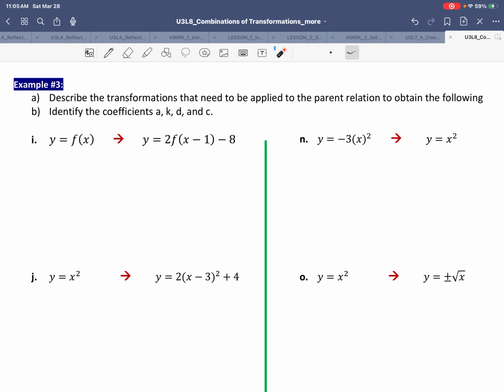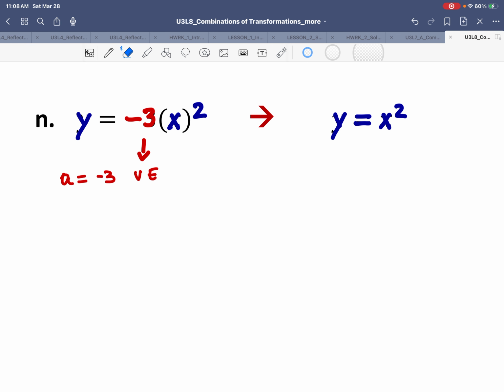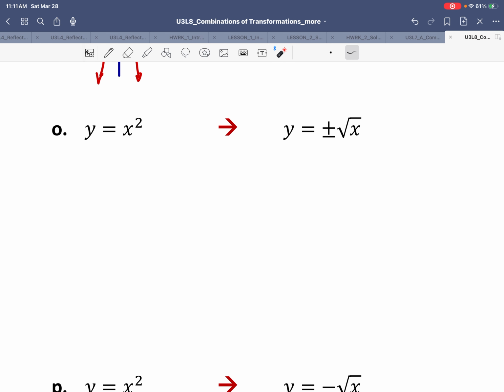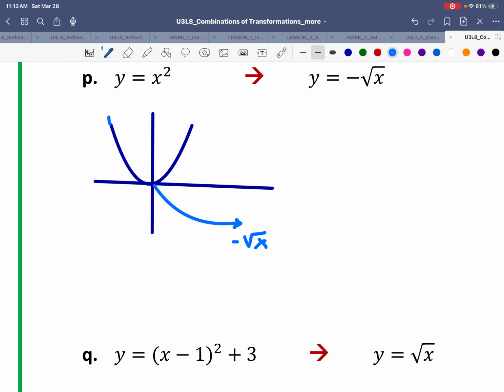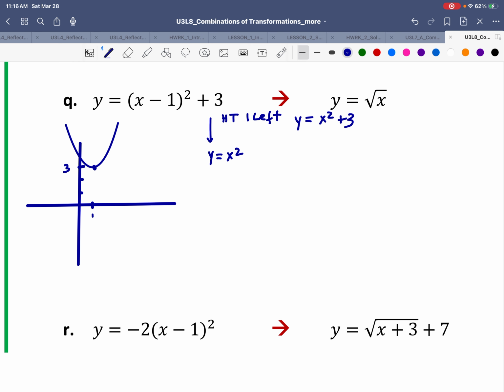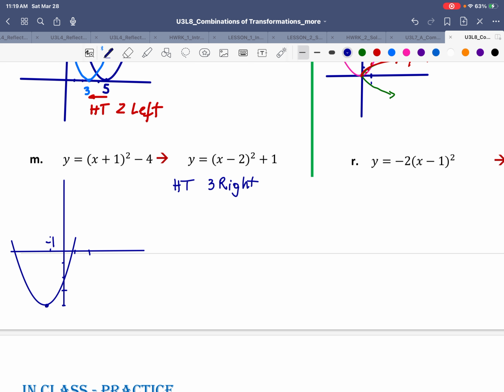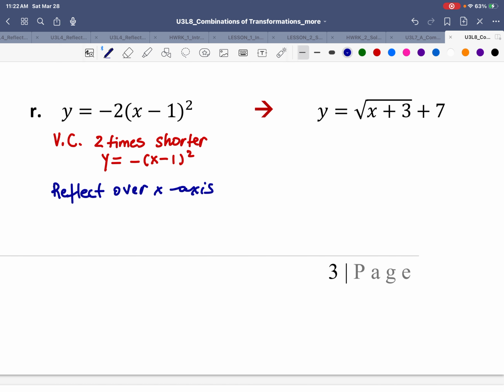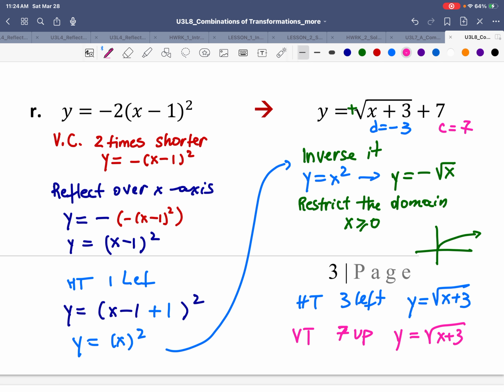Describing transformations (transformed functions to further transformations)